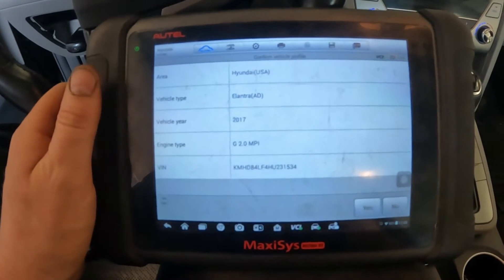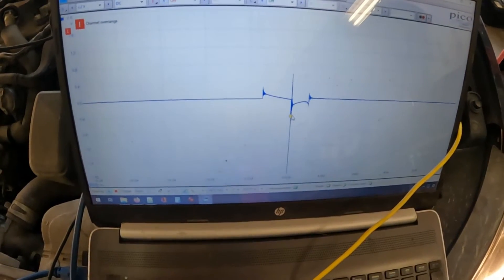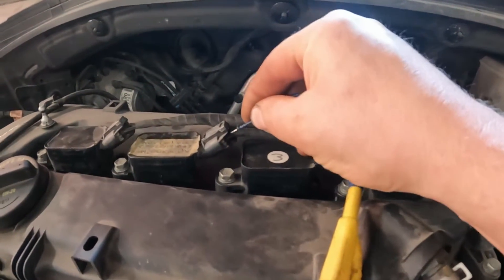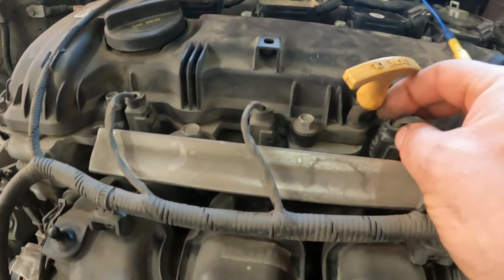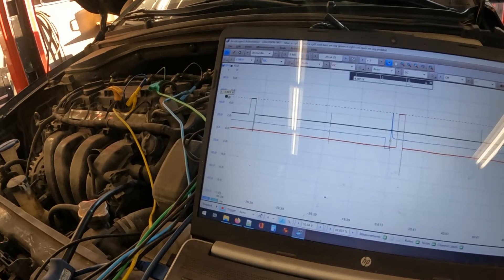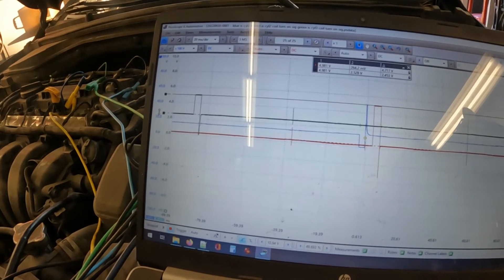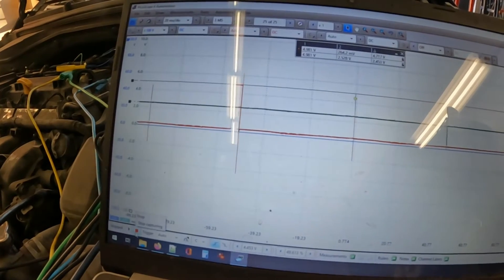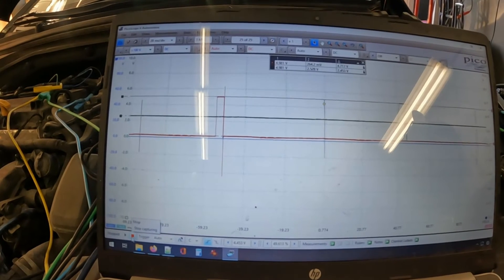2017 Hyundai Elantra 2L - P0303 Cylinder 3 misfire - VERY intermittent - Why you need a scope!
Part 2 covers overview and cautions about used ECMs

2017 Hyundai Elantra 2L non turbo. The car has had this problem since it was almost new. It's been to the dealership countless times where it's had many parts changed. The customer was told the next step was a fuel injector. This car sets a P0303 - Cylinder 3 Misfire. No other codes.

I looked at this car at least a half dozen times. Never once felt a misfire. I even went on a 30 minute test ride and nothing. Customer has brought it to me right away when it was acting up. Drives it right to our shop, shuts it off, I get in it within 5 minutes, fire it up and ... nothing!

Eventually I was able to make it have a slow, constant surging idle by inducing a vacuum leak. The customer said it would do that for a while then start misfiring constantly. I saw the ignition timing was going all over the place on the scan tool. It does have a two wire crank position sensor. The kind that makes its own AC voltage. When those sensors fail they produce less amplitude. At slower engine speeds the amplitude can get low enough that the ECM has a hard time detecting it. Doesn't explain why it's only ever a P0303 but gotta try something eventually...

I go to bring it in the next day and HALLELUJAH! It's misfiring! I was all nervous it would stop so I drove it in the shop and started testing as fast as I could! It turned out to be a neat problem and a quick catch with the lab scope. This would have been quite difficult without a labscope.